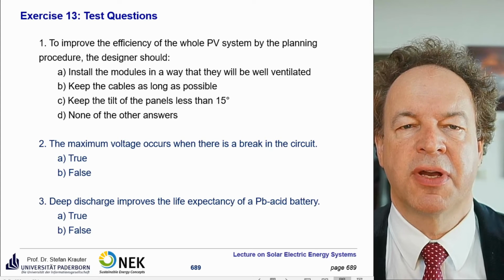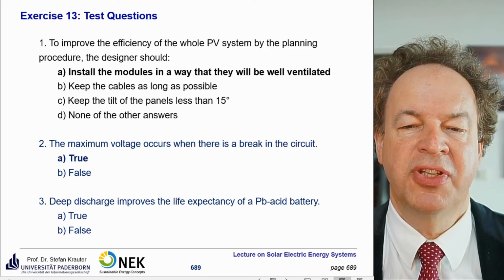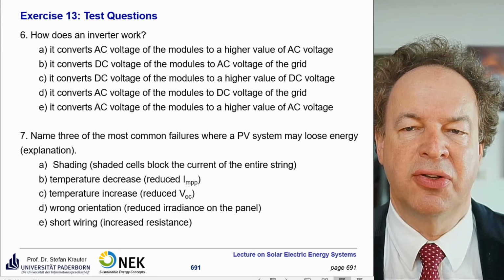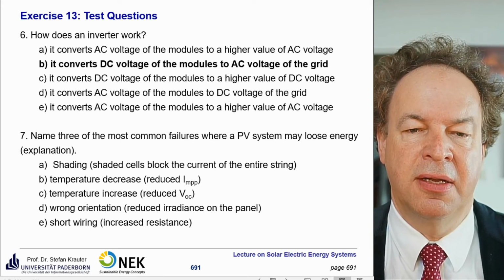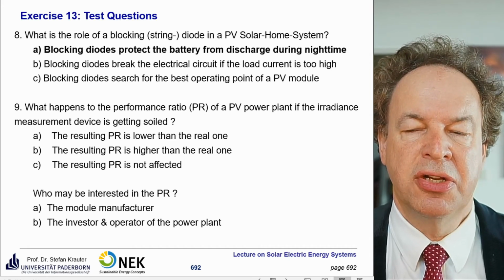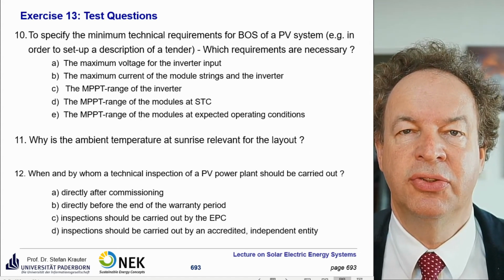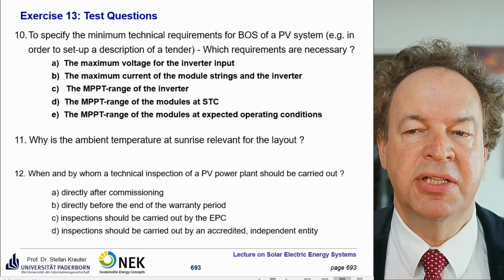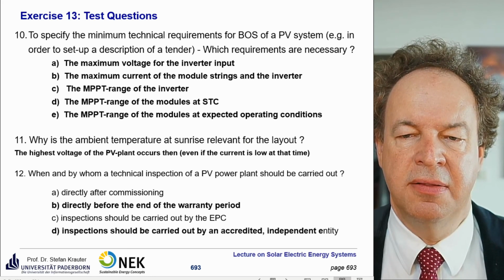Solution to Exercise 13 "Solar Electric Energy Systems" - Large-scale PV power plants